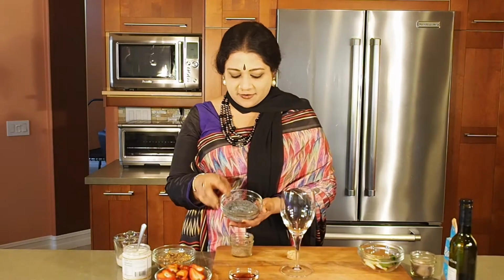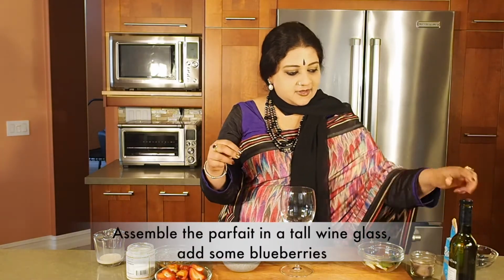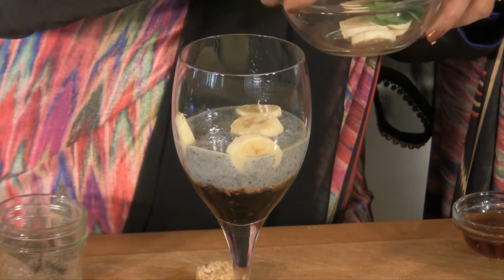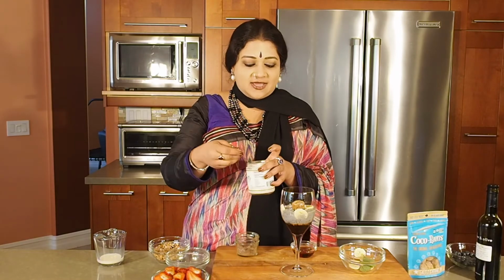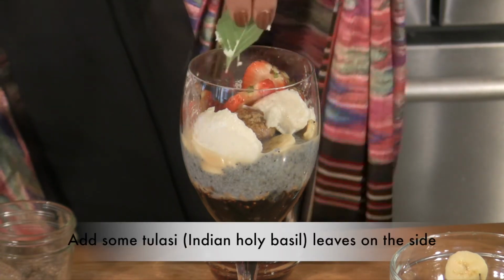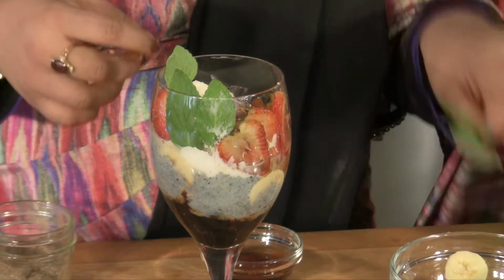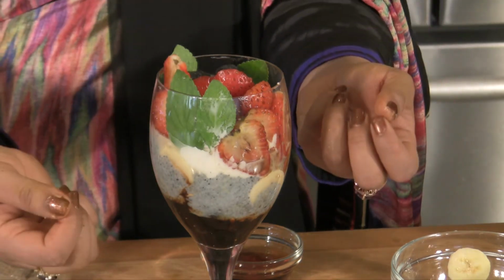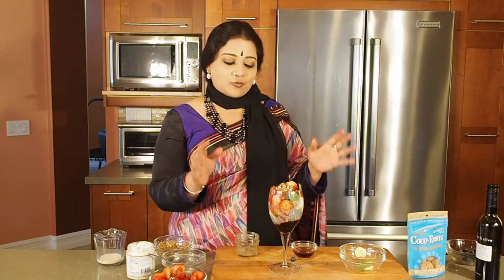Tukmaria Parfait | Indo-French Fusion Recipe | Vaidyaji Priyanka | AUMcuisine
Learn how to cook delicious and healthy vegan meals from Vaidya Priyanka.

Each episode will not only leave you with a great dish but also with insight into the health benefits of the dish and the culture of its origin